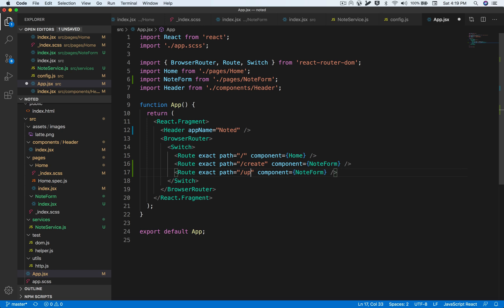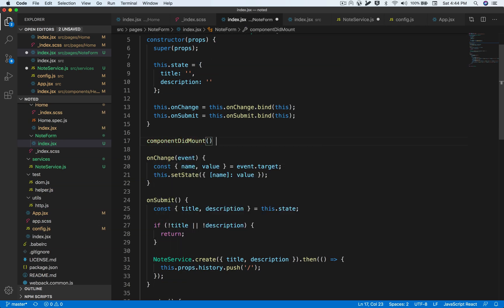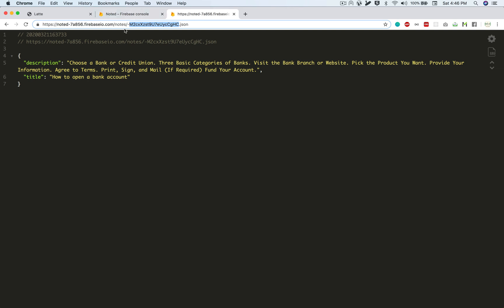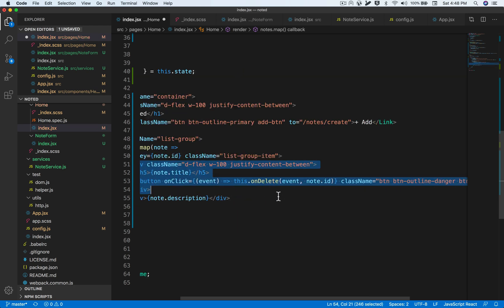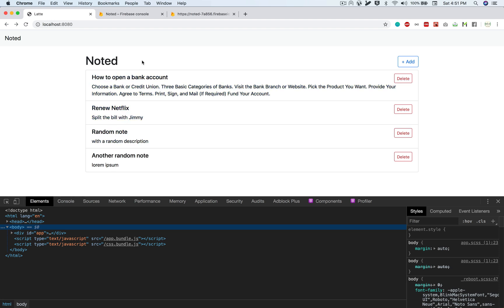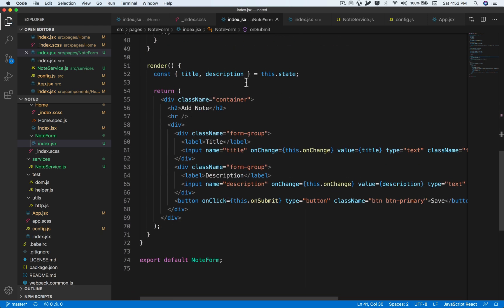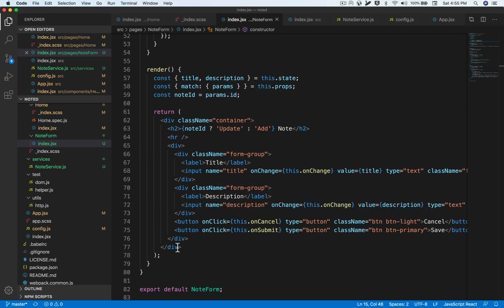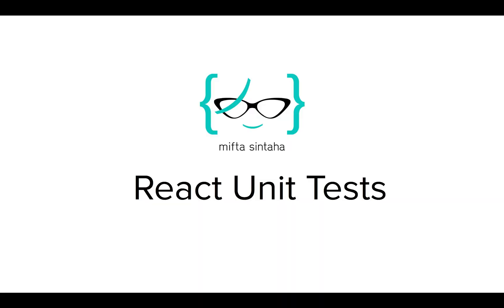ReactJS for Beginners - 9: Updating Notes